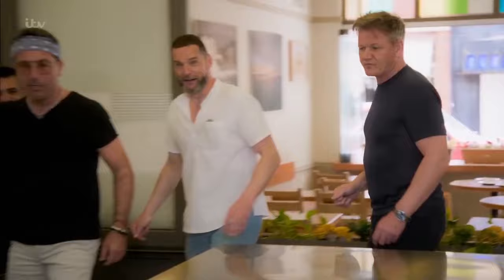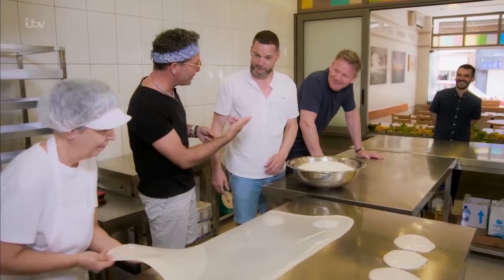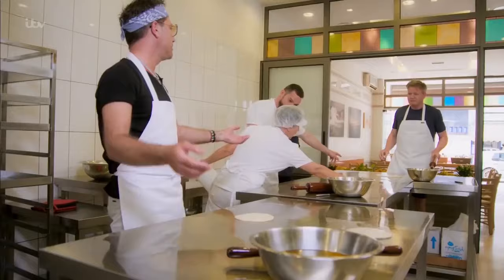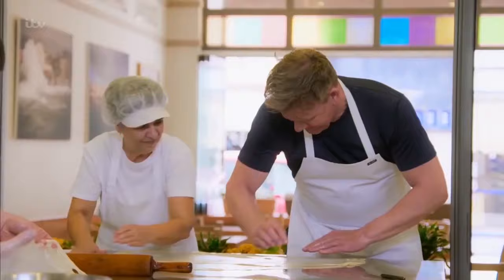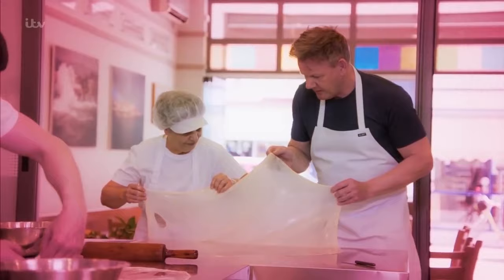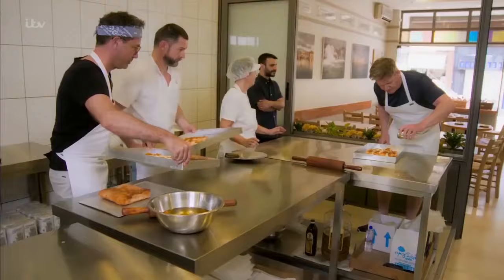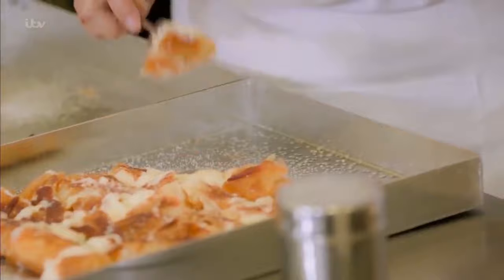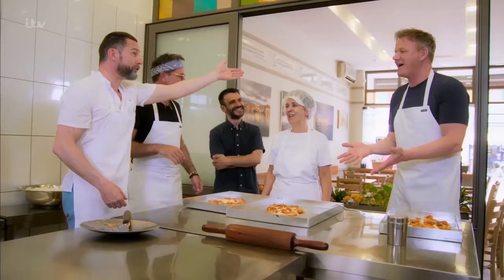Gordon, Gino and Fred: Road Trip to Greece: Mama Mia - Part 11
Gordon, Gino and Fred are back, this time travelling across Greece. The trio immerse themselves in the culinary traditions and go lobster diving and pastry making in Crete before visiting the hot springs of Santorini and then moving on to make traditional sausages in Mykonos.